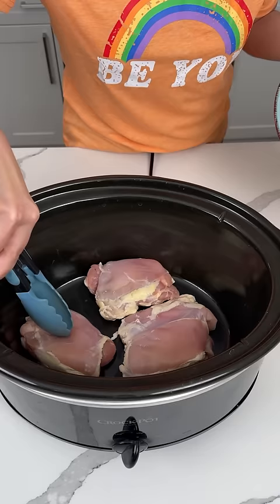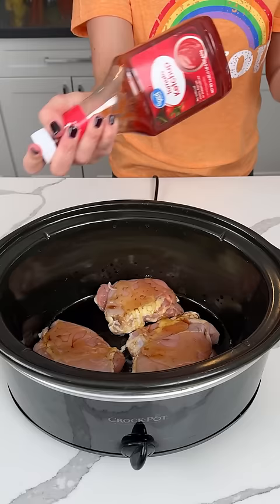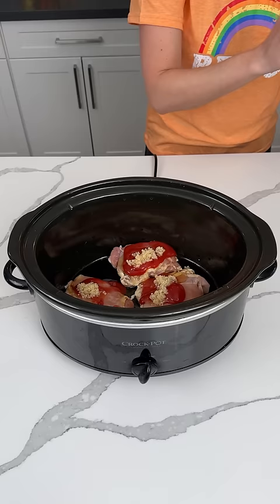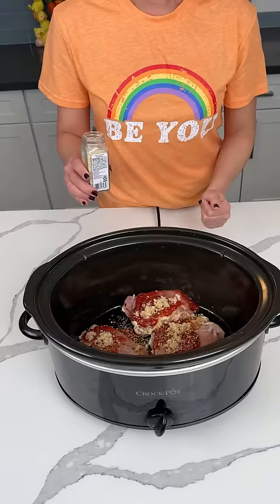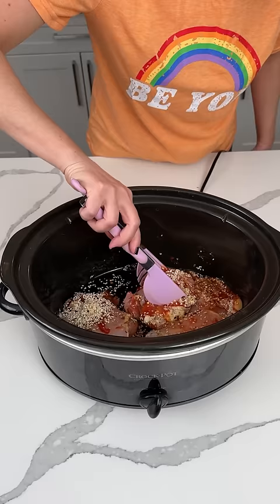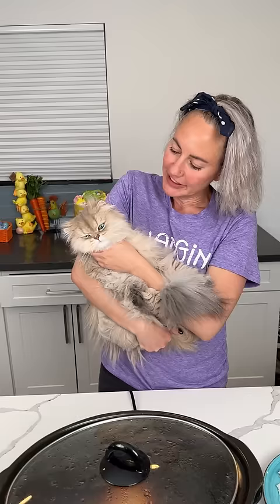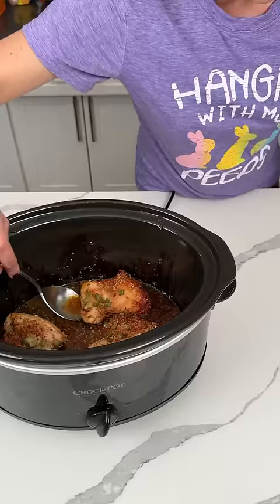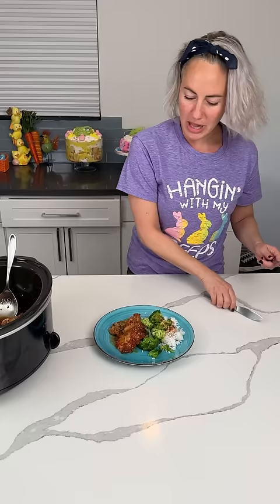Easy & yummy crockpot dinner!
This crockpot honey garlic chicken is so good!